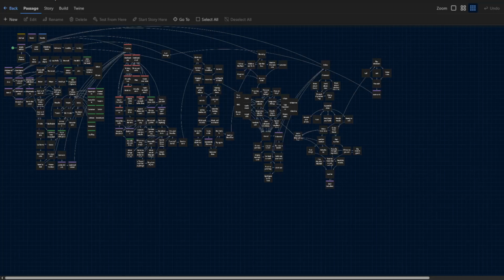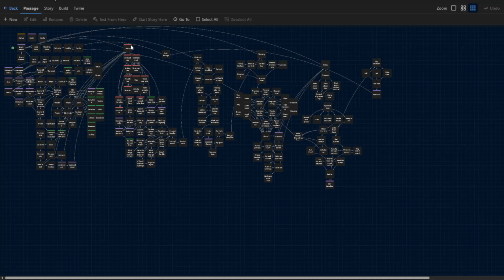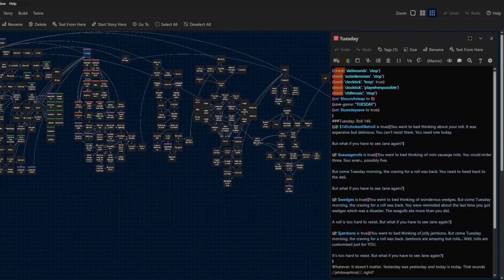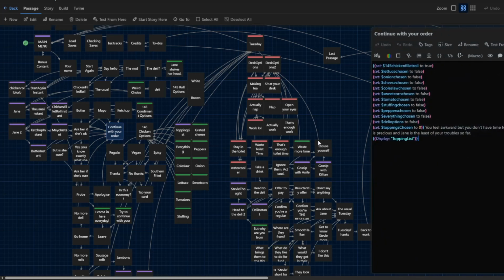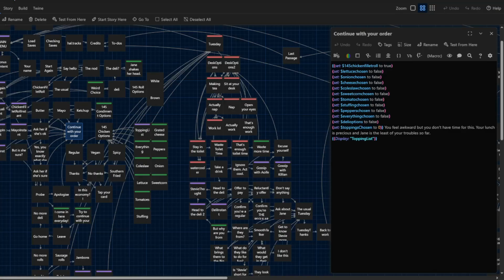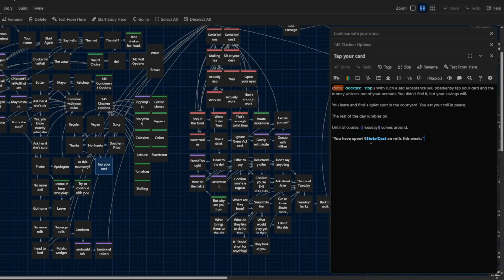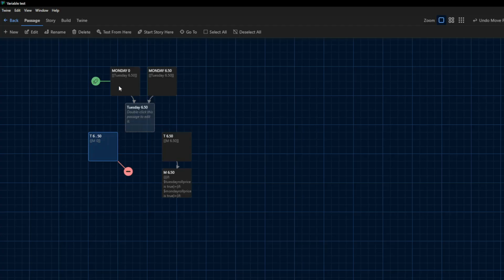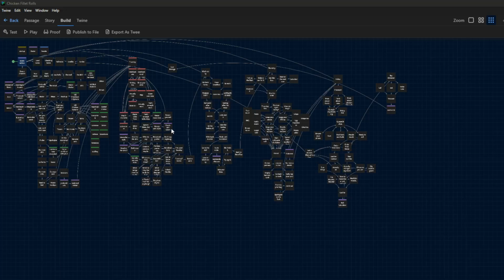Making Chicken Fillet Rolls (the Game) in Twine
An insight on using Twine 2 to make my solo game, Chicken Fillet Rolls.